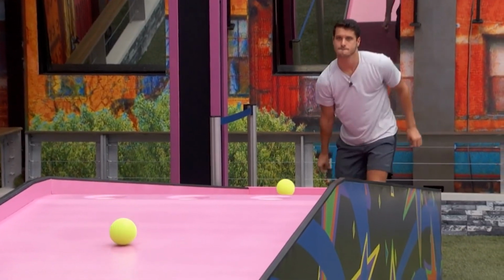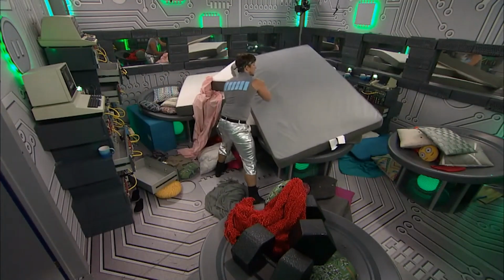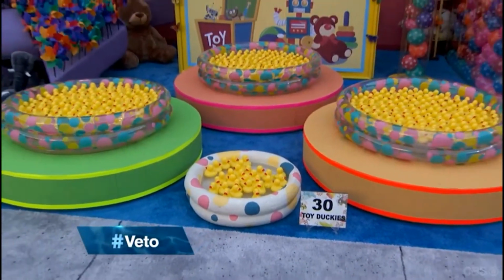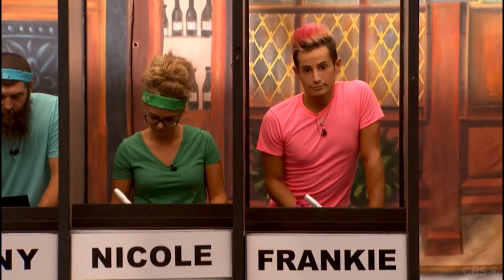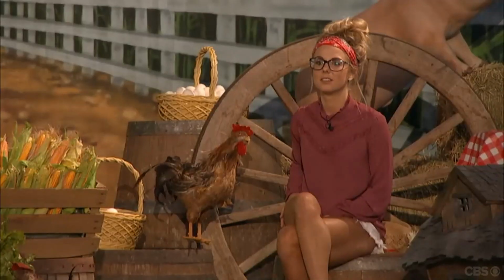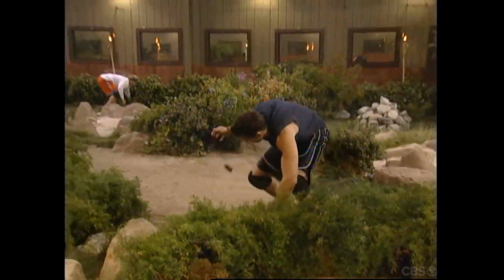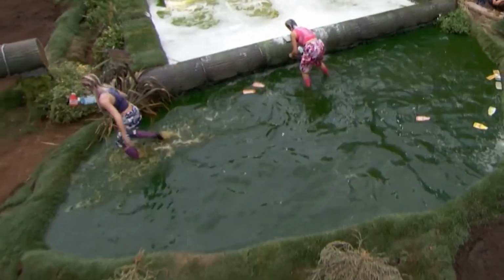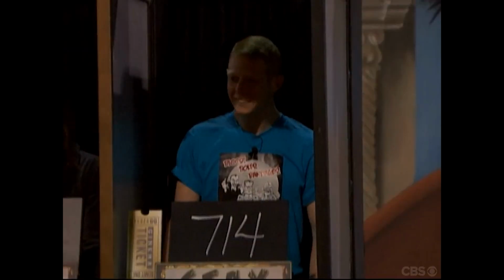5 Times Big Brother Players Hacked Competitions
While many Big Brother competitions appear pretty simple, sometimes there are unique strategies beneath the surface that put more clever players ahead of the pack.

Also this video is absolutely nothing like musical chairs.